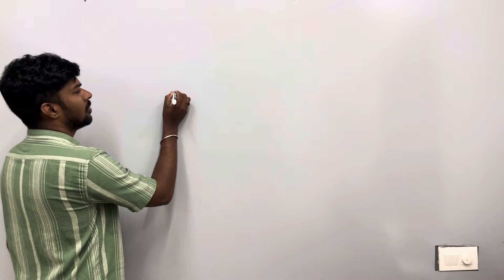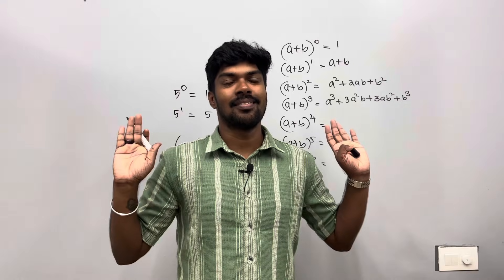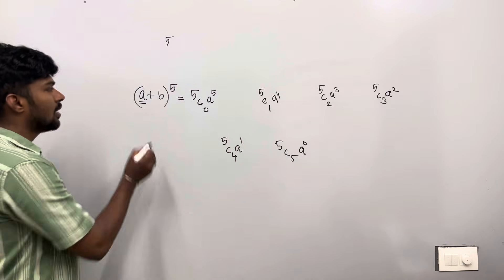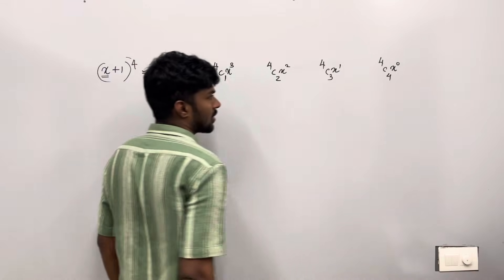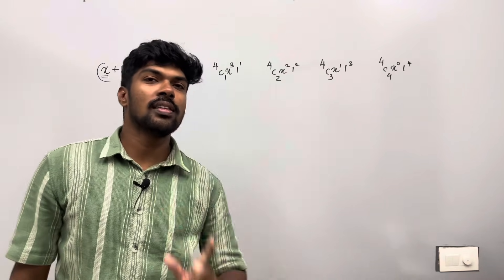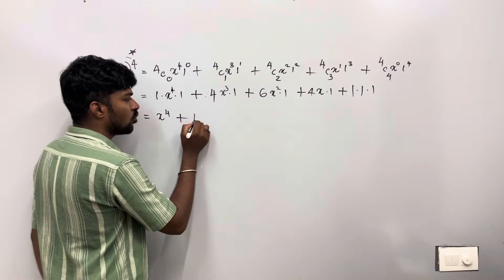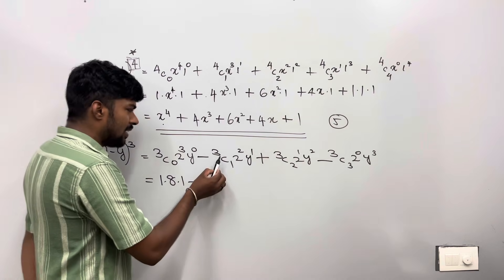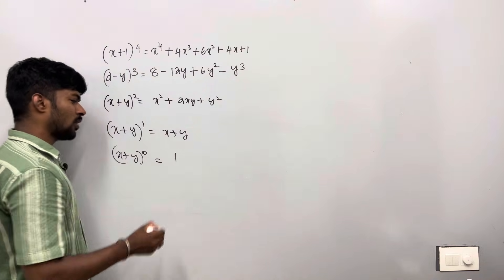PLUS ONE MATHEMATICS | BINOMIAL THEOREM | CHAPTER 8 | xmas exam special | plus one maths | 1 shot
plus one maths
Binomial theorem
exam special
chapter 8
math crusader